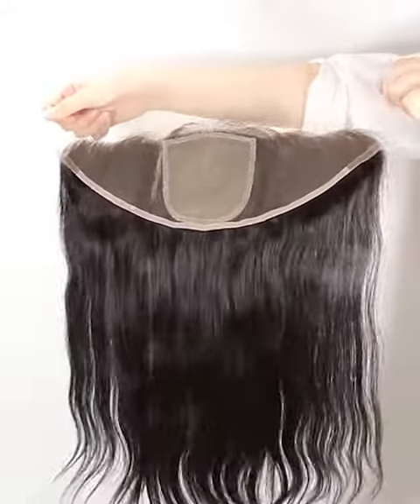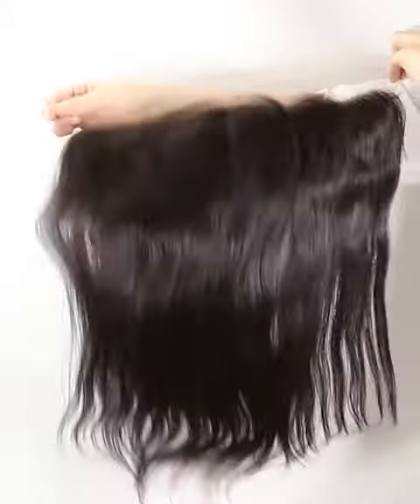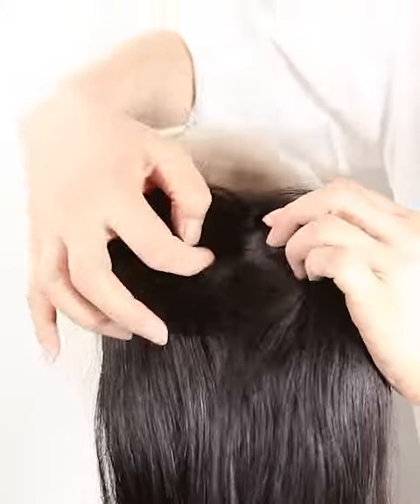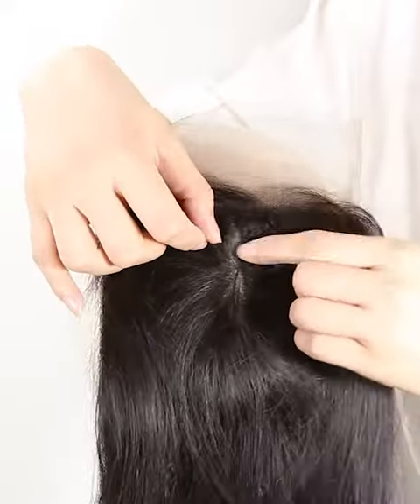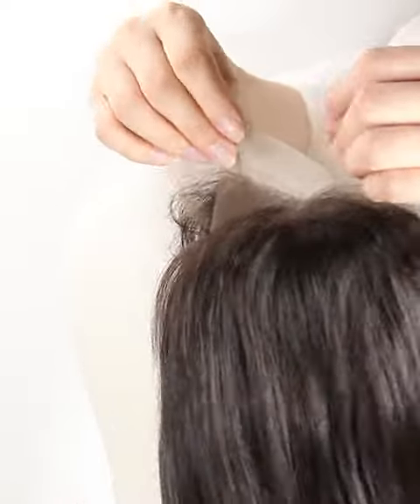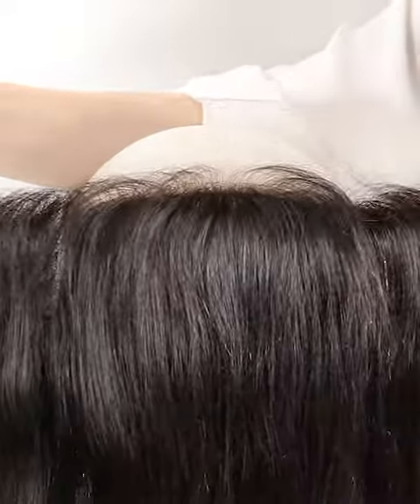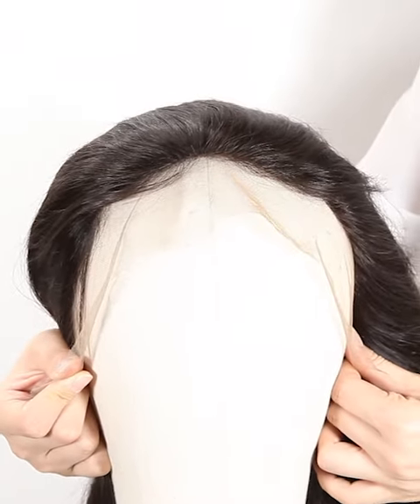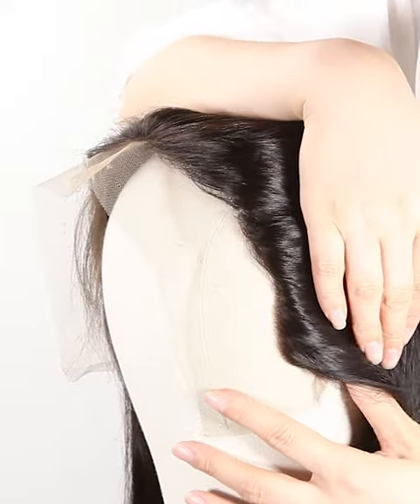Affordable Straight Human Hair Silk Top Lace Frontals (NFT-016)